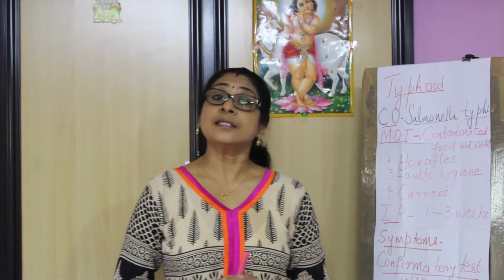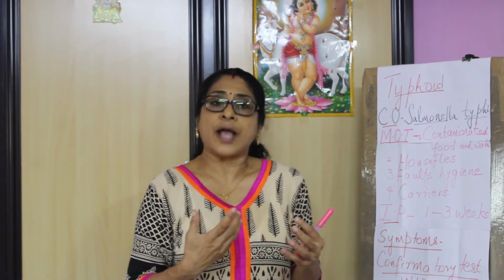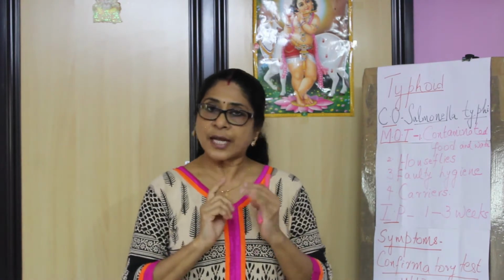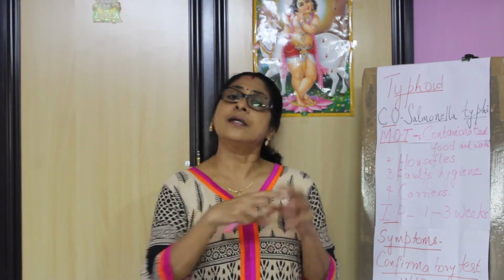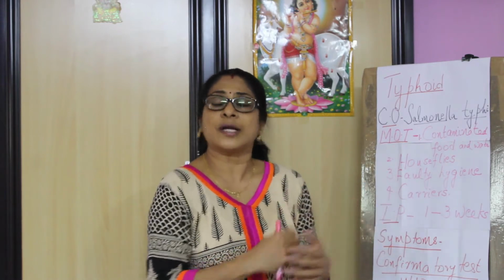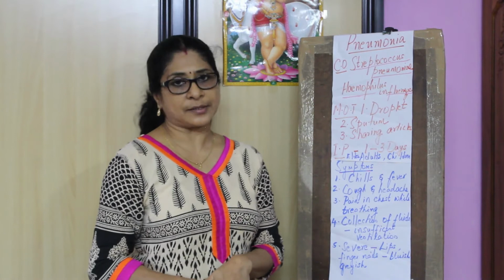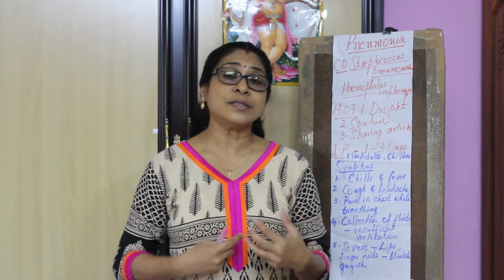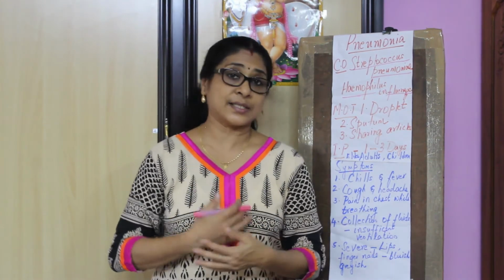Biology Classes | Human Health and Diseases | Part 3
Bacterial Diseases - Typhoid and Pneumonia